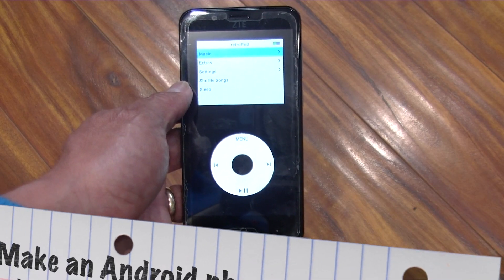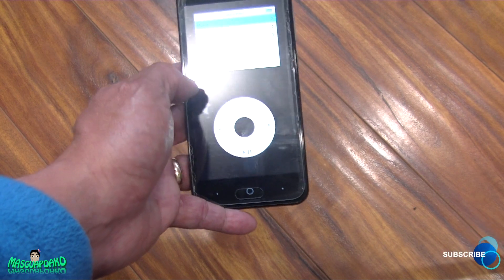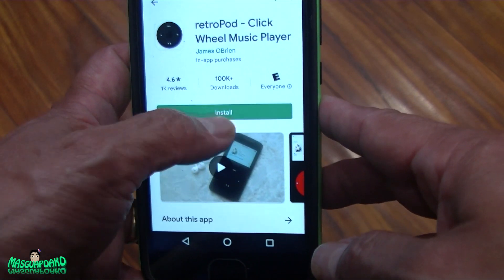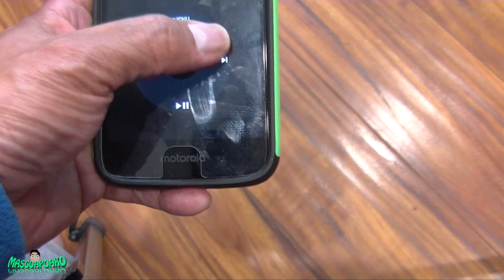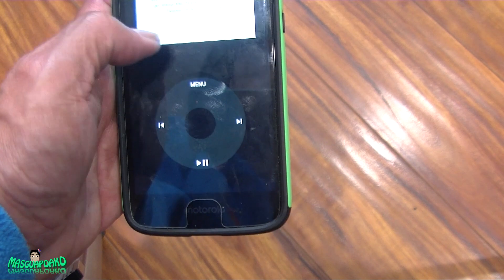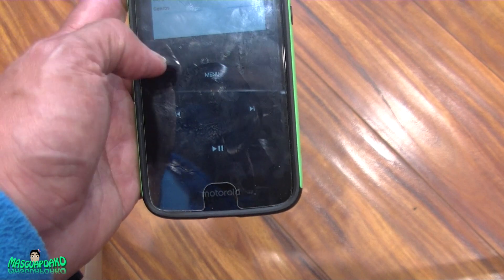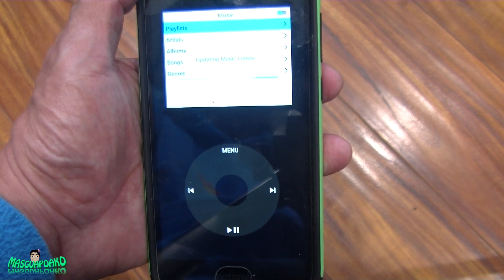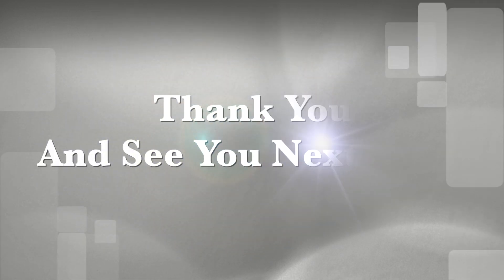How To Make An Android Phone Into A Click Wheel Ipod Classic Using Retropod App